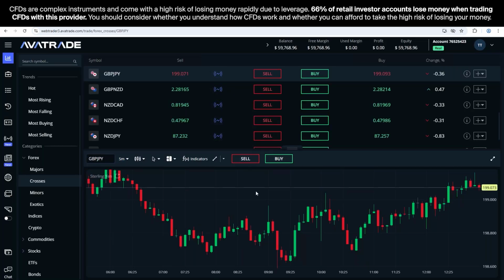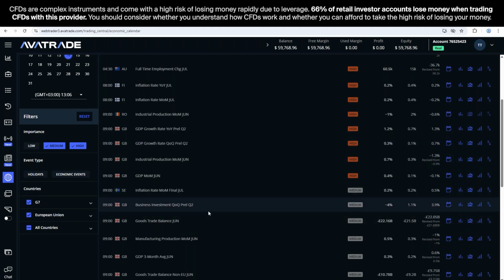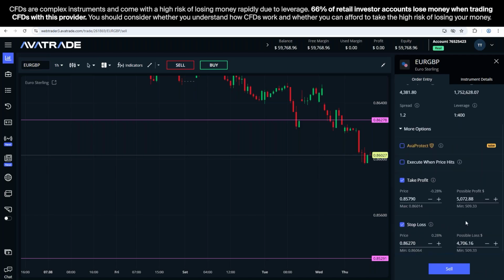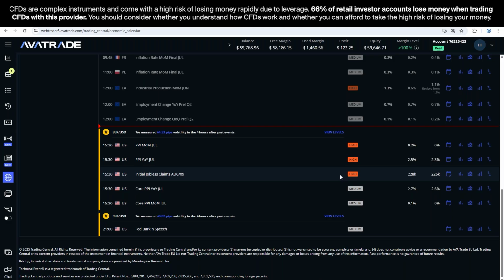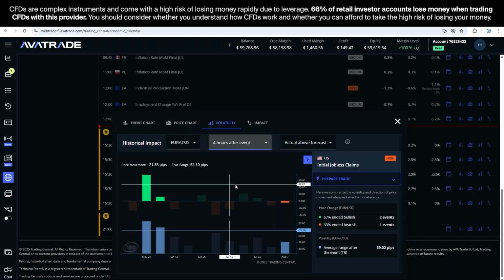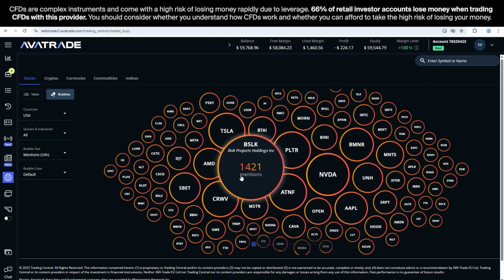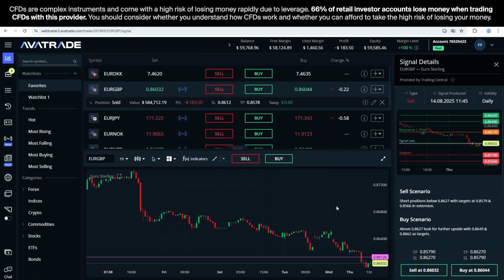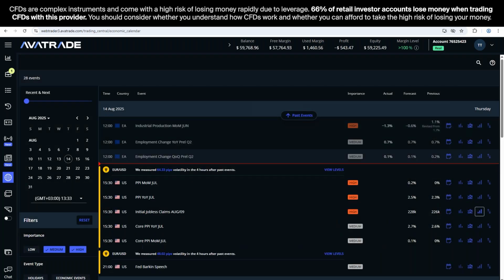14.08.25 | The Art of Fundamental Analysis: Investing with Knowledge